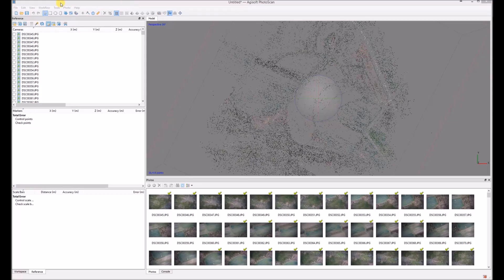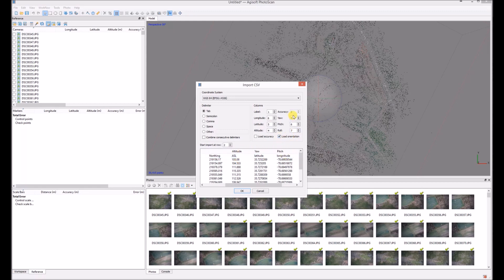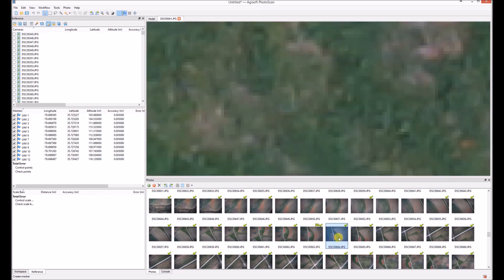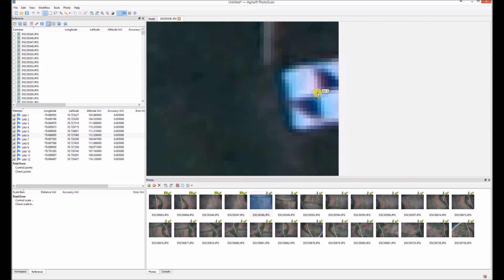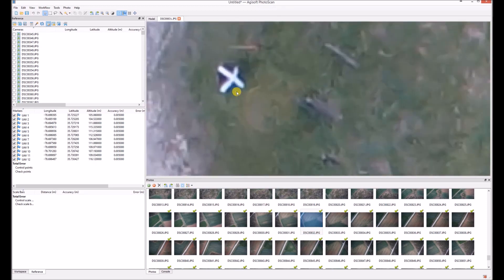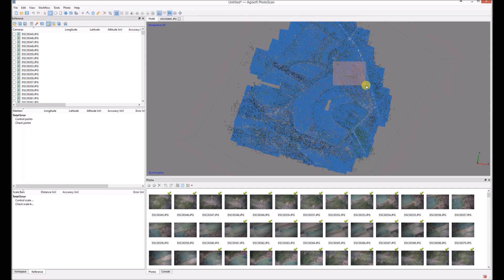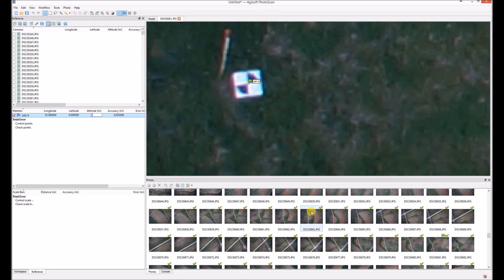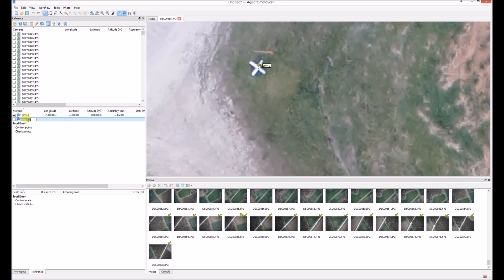Placing Markers (Agisoft PhotoScan)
Short instruction how to place markers to georeference the model.
In this example, there is no flight log and pictures are not geotagged.
Agisoft PhotoScan version 1.2.6